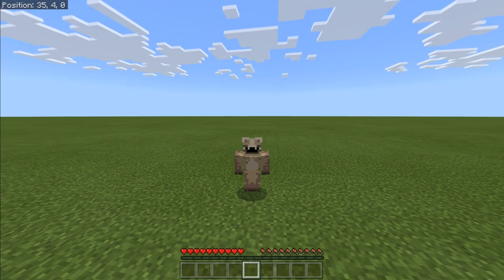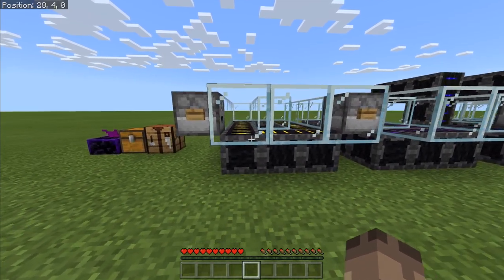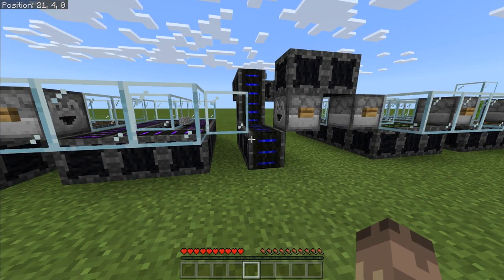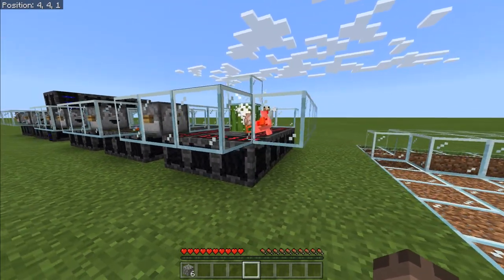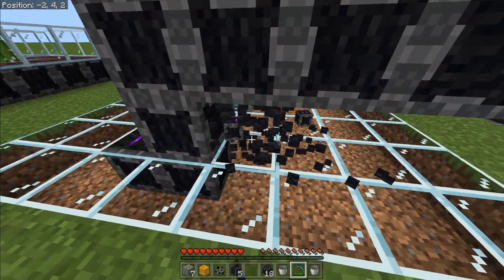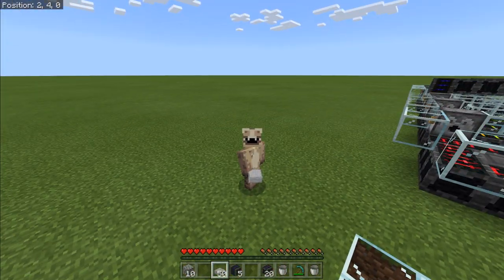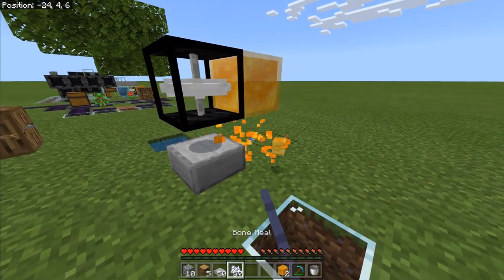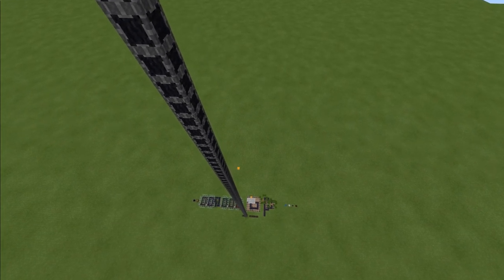Conveyor Belts on Minecraft Bedrock Edition, Making Automation Easier "Project DRP"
Hello & Welcome,
In this video I'm showing off my little AddonPack that I've been working on this past couple of days, it has been inspired by the Project E mod from java edition of Minecraft.

This AddonPack adds a new way to obtain items in your survival worlds, by using the Token Assembler, this pack also contains ways to help improve your automation within Minecraft Bedrock Edition!

The Token Assembler excepts most items in exchange for tokens, ranging from a Handmade Tokens to an Heirloom Tokens, these tokens can then be exchanged for various items/blocks to help you survive.

I've also added 6x conveyor belt blocks too, to help with the automation process, as this will take you quite a long time to get certain items, basically its grindy!

Here are all the conveyor belt types:-

- Slow Conveyor Belt
- Normal Conveyor Belt
- Vertical Conveyor Belt
- Fast Conveyor Belt
- Lightspeed Conveyor Belt
- Mob Conveyor Belt

I'm currently still working on this AddonPack, but if you have any suggestions leave them down below!

As of now, I've created 2x machines for this AddonPack.
One is an auto cobblestone miner & the other chops trees down for you(inspired by the treecapitator addon)
Both very cool, but when you mix them with these conveyor belts... MAGIC!

I hope that you're HYPED for this little project,

Cheers!

:P

DRP